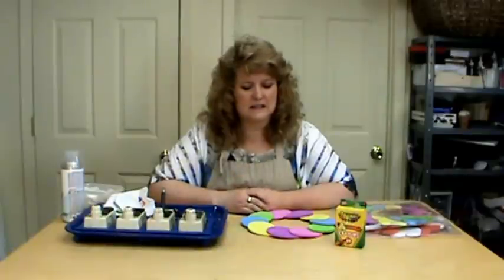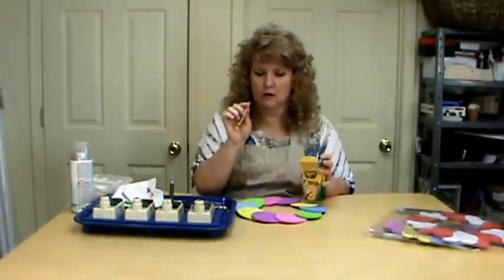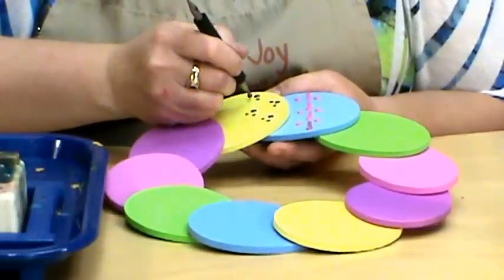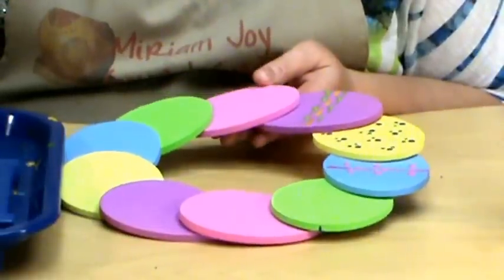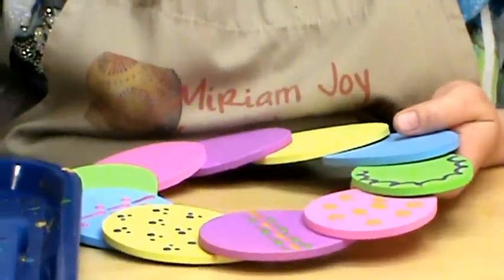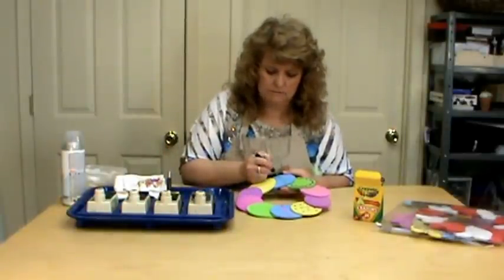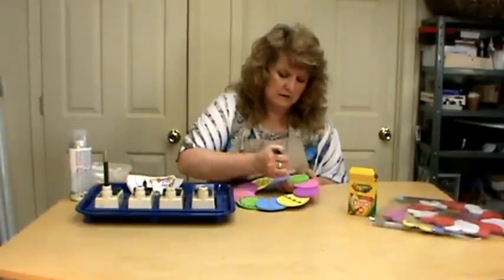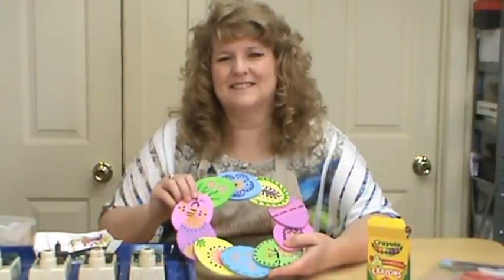Easter Wreath using the Miriam Joy Wax Technique - Happy Easter!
This is a fun and Springtime video by Miriam Joy.  In this video Miriam Joy shows the viewer how to take an inexpensive foam egg wreath and her wax technique and create a one-of-a-kind beautiful & colorful Easter decoration that can be used to decorate your home or business!  Should you have any questions please email Miriam Joy at: or visit her or to buy supplies used in this video.